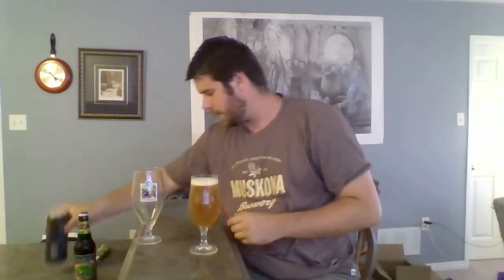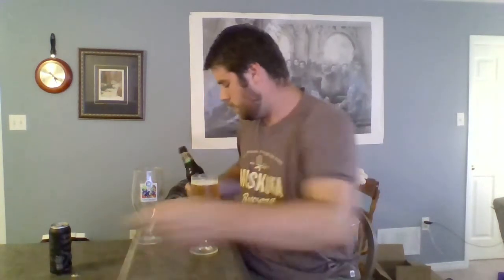Beer Review 12: Nickel Brook Naughty Neighbour Vs Flying Monkeys Hoptical Illusion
Comparing a couple Ontario Pale Ales head-to-head